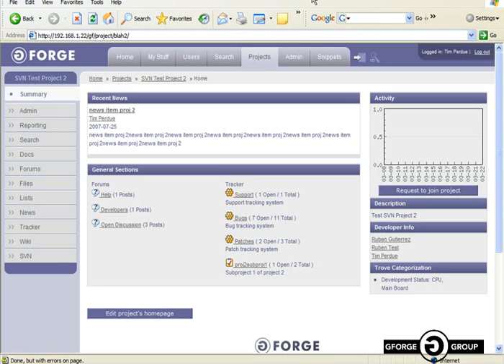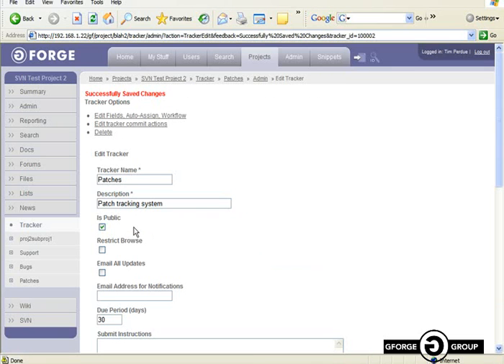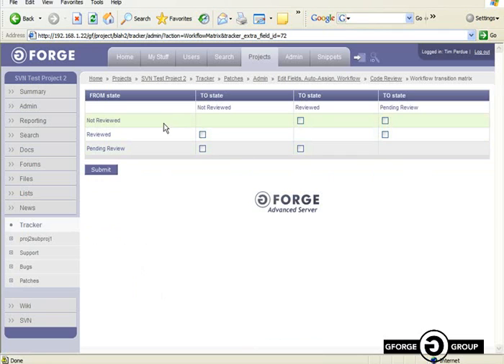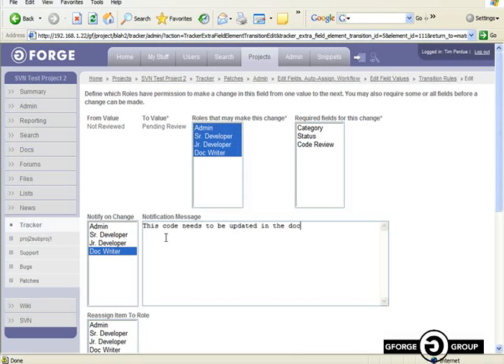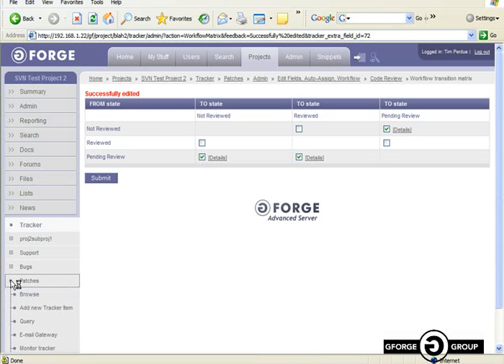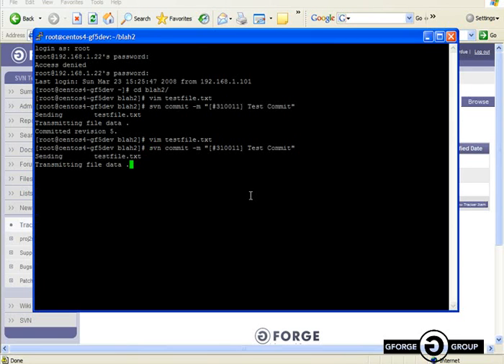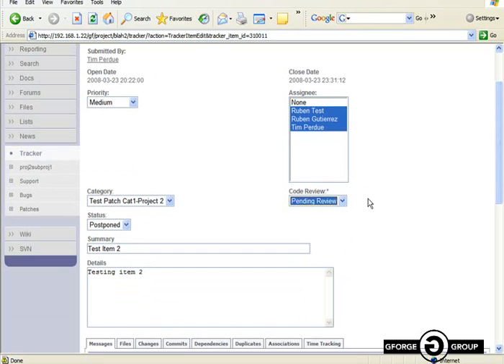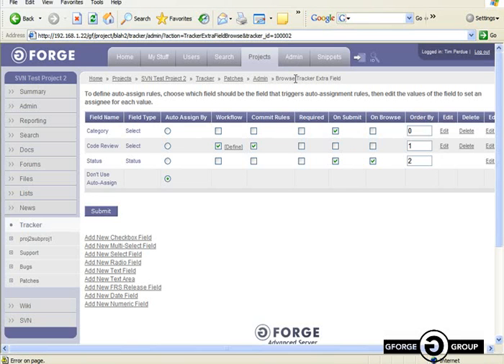Advanced Workflow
Information on using GForge AS Workflow.